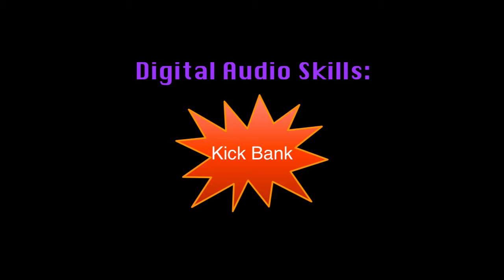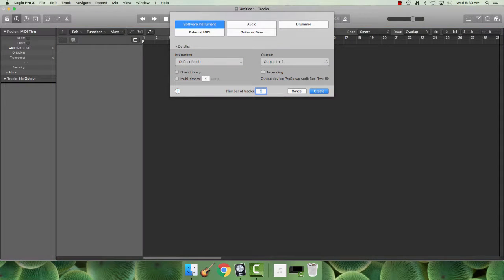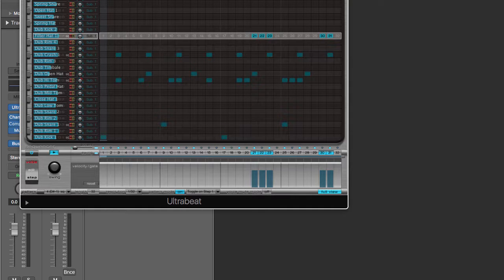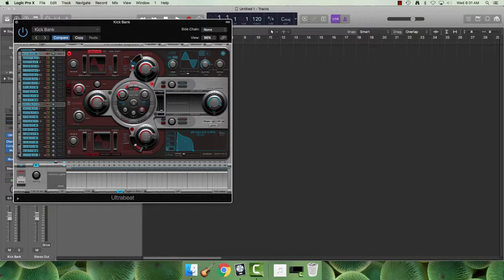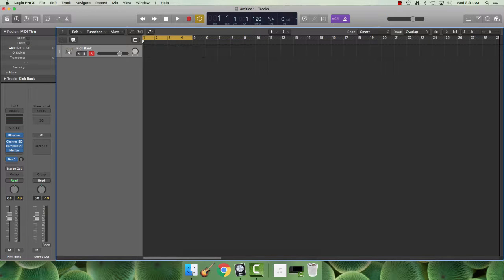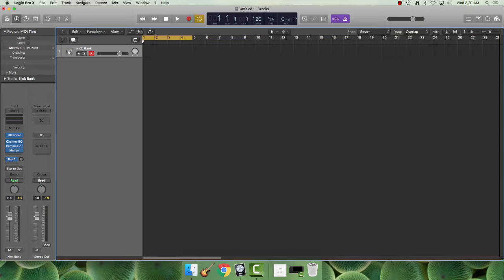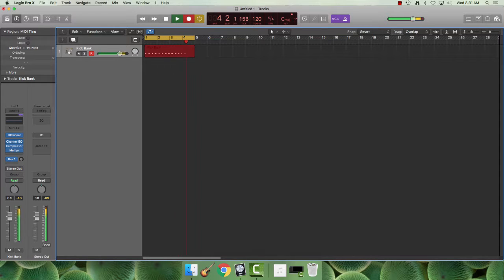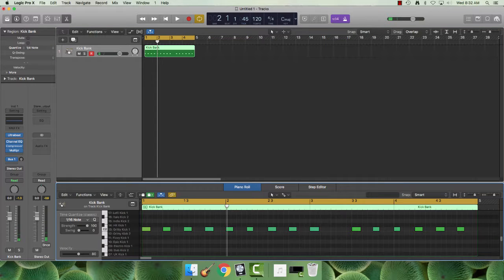Digital Audio Skills: Kick Bank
Welcome to the first of many digital audio lessons here on the digital audio YouTube channel.  This lesson is about how to create a kick bank in Logic Pro X.